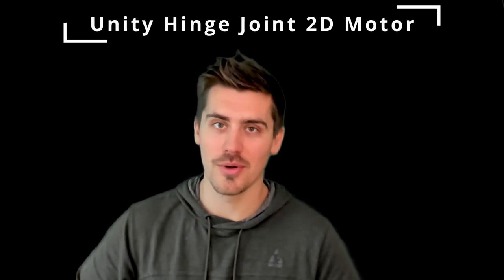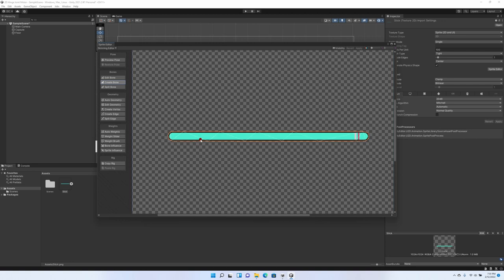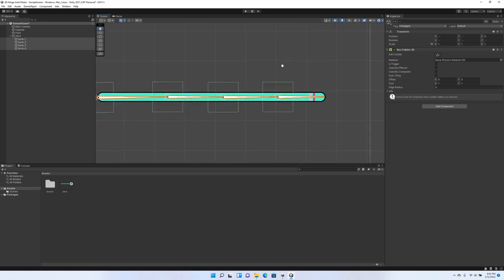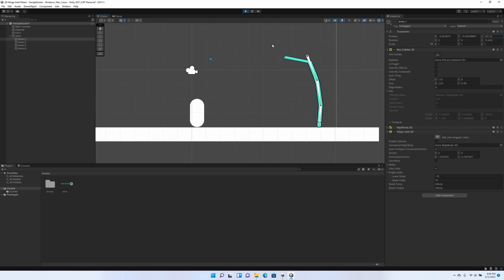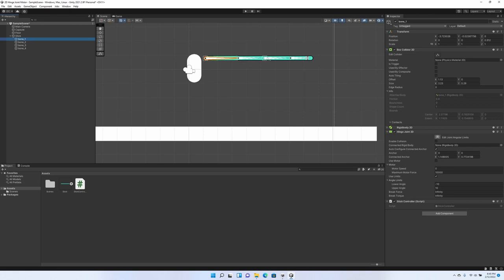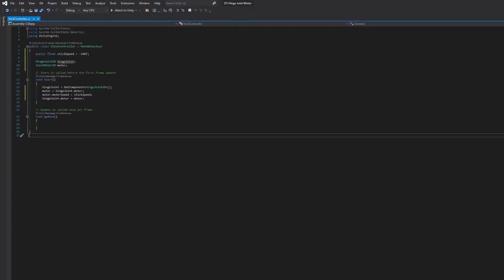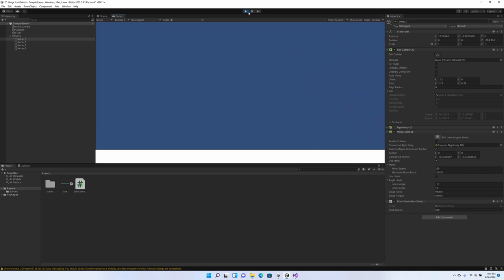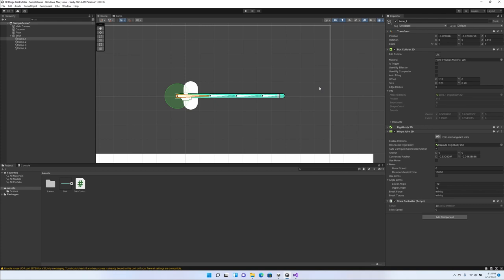Hinge Joint Motor Unity 2D Tutorial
A tutorial explaining how to create a hinge joint and control it using a motor.  It wasn't as straightforward as I thought!

Feel free to copy paste and use it however you would like!

Chapters:
0:00 Setup and background
5:05 Adding Hinge Joint and motor
8:50 Controlling Motor in C#